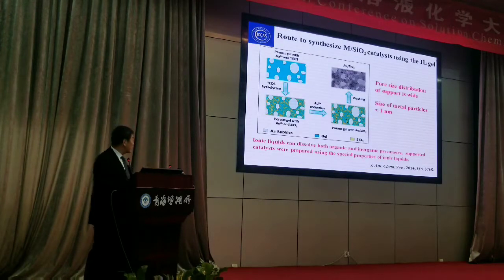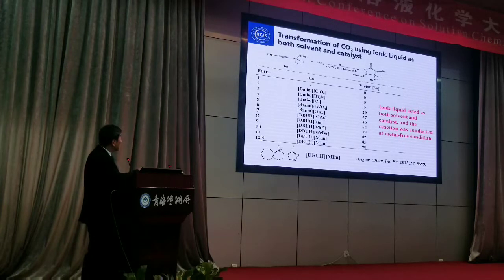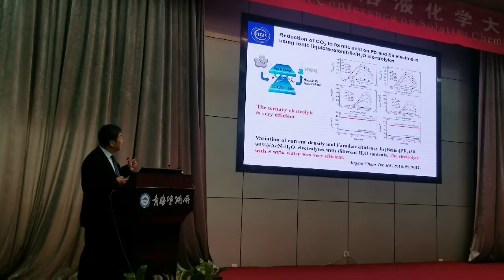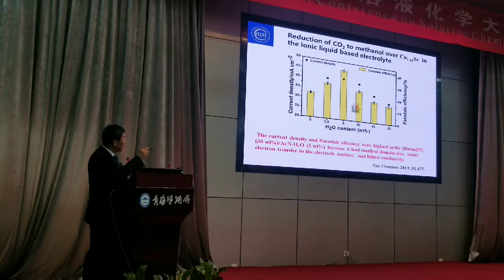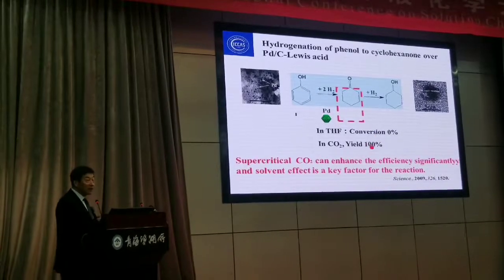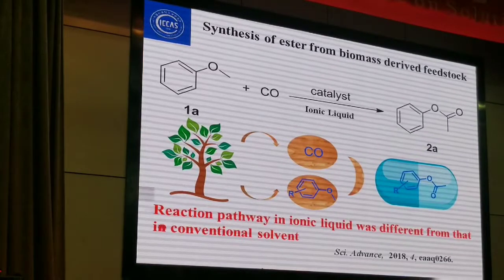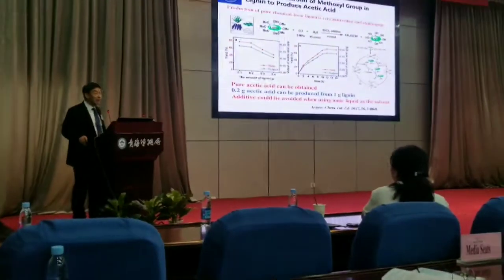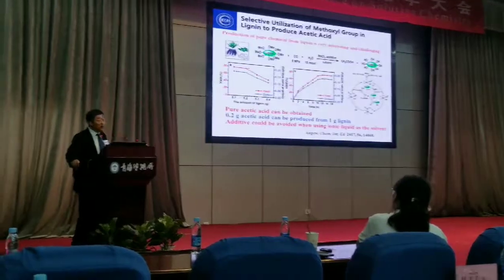Prof. Buxing Han. (China). Properties of Green Solvents and Their Application in Green Chemistry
36th International Conference on Solution Chemistry. ICSC2019 August 4-8, 2019, Xining, China